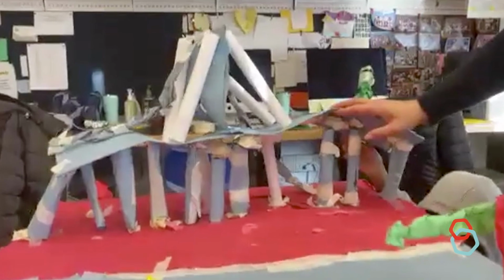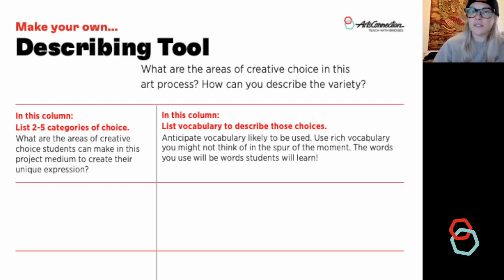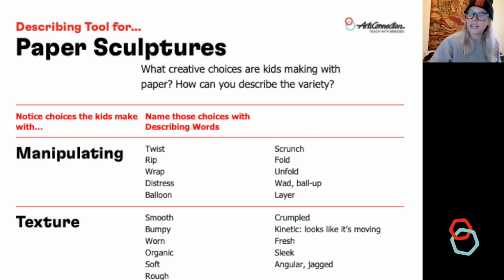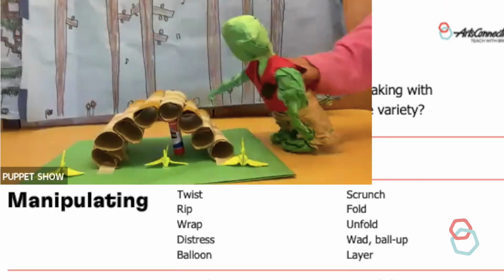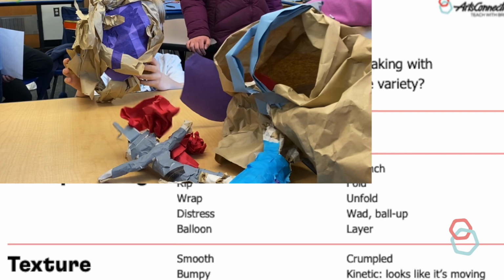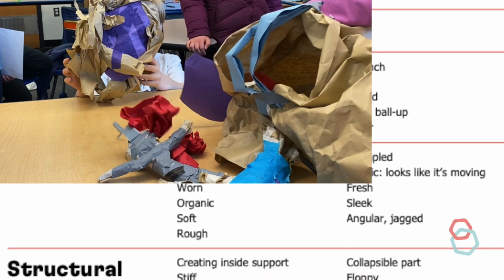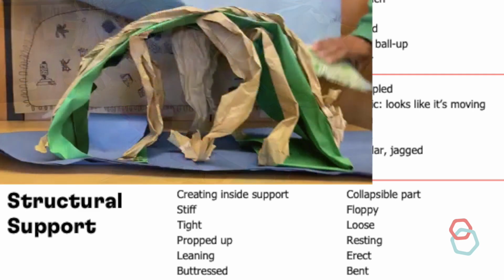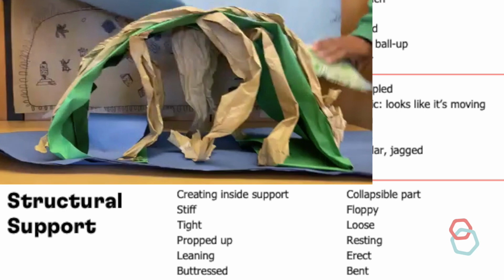How to Create and Use a Describing Tool: Notice, Describe & Ask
The essential ever-useful Describing Tool!
Step 1: Prepare a vocabulary Describing Tool. Use one of our tools for drawing or collage, or create your own, using our template. Watch the video above! Notice, Describe & Ask is a language protocol centered on children’s artistic choices that nurtures artistic and academic working and thinking.